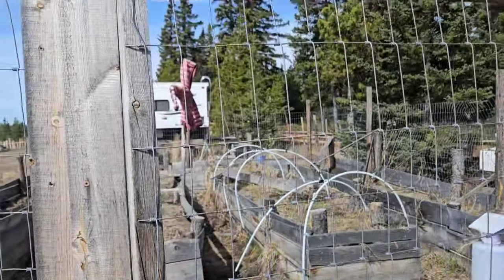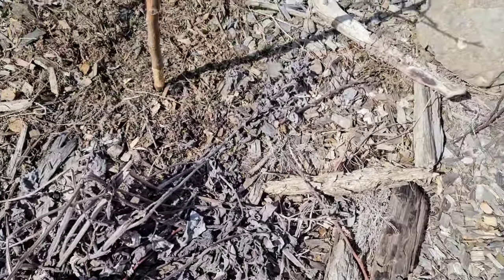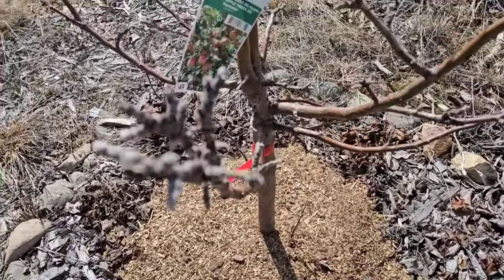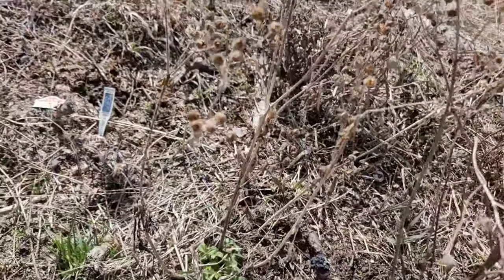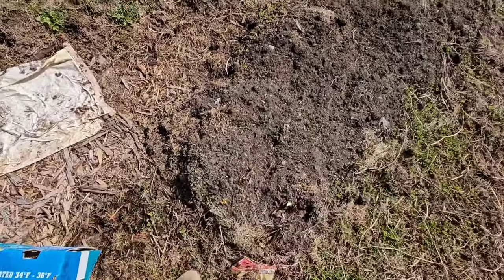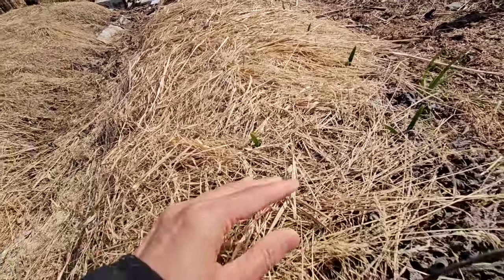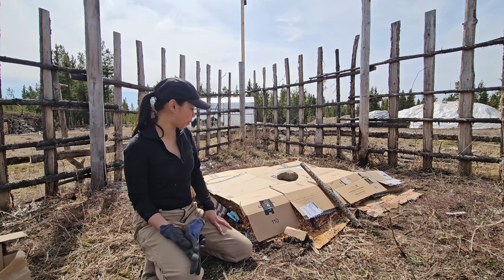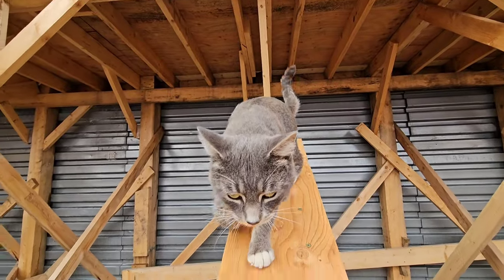SPRING GARDEN Tour in the WOODS | Growing WINE CAP MUSHROOMS for the first time!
The garden looks sad right now but it won't be long and it will be full of life again soon.

🤍 divine

         10% CODE: HIOFFGRID

Check our Amazon Storefront